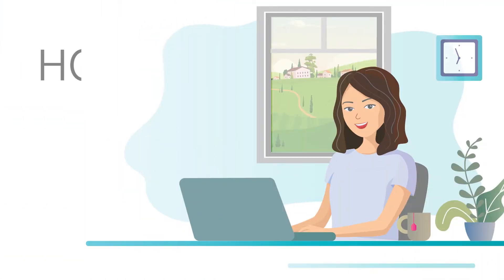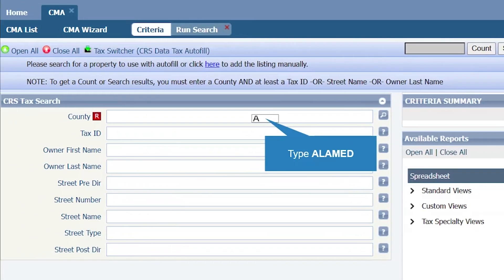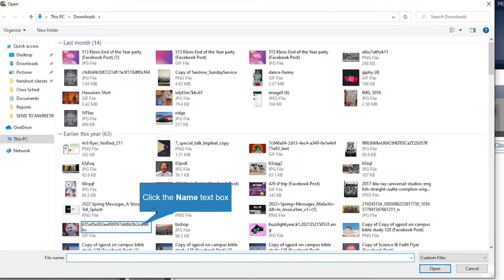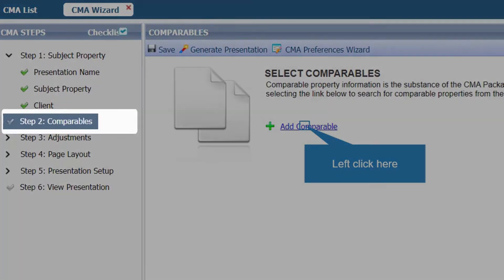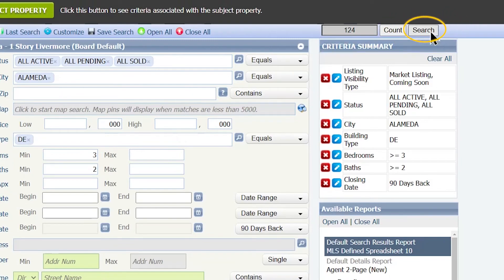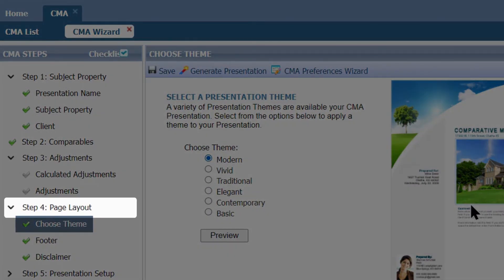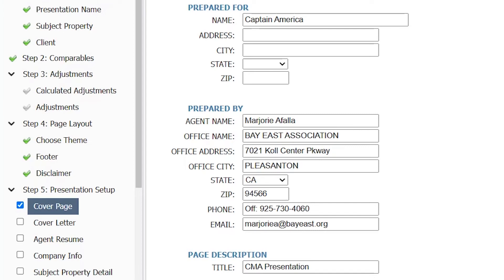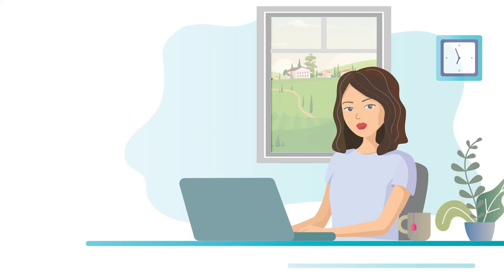How to Create a CMA Presentation in Paragon | Grab n Go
In this video, you will learn how to create a CMA through Paragon CMA.